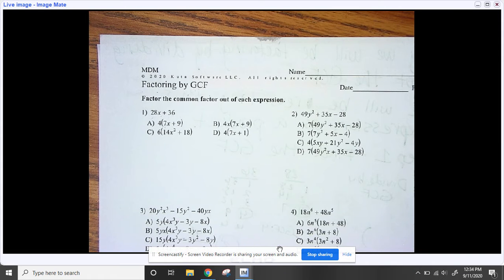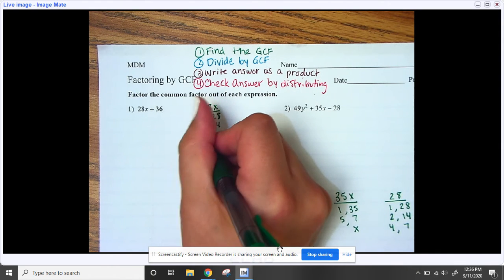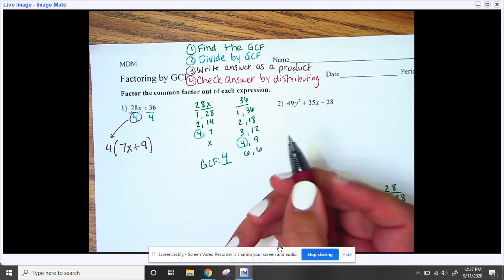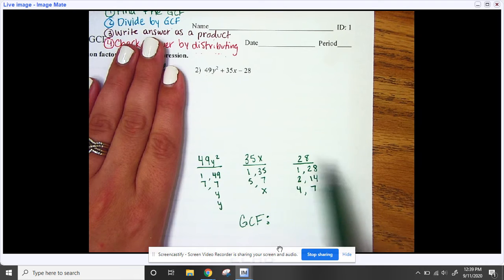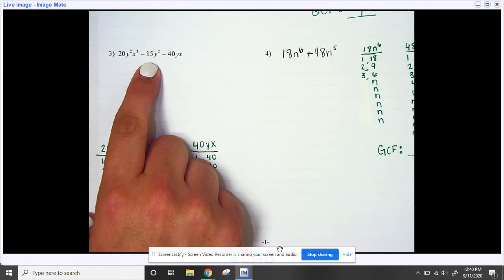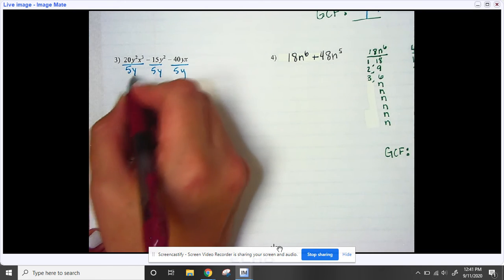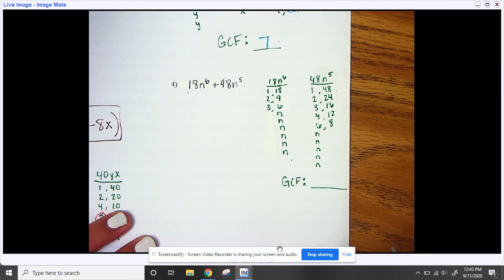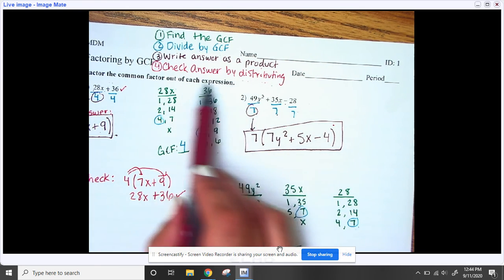Factoring by Greatest Common Factor